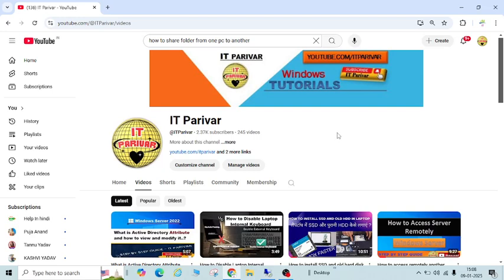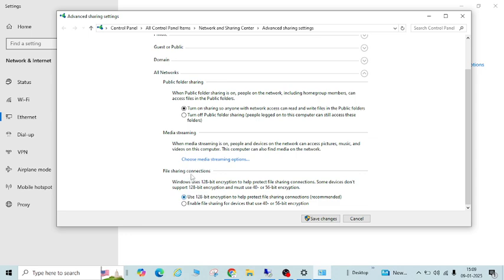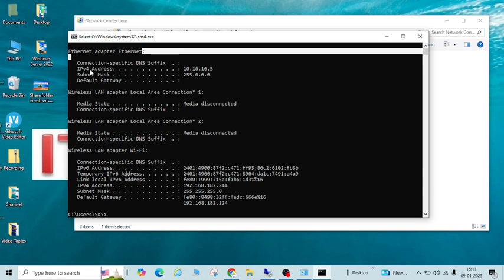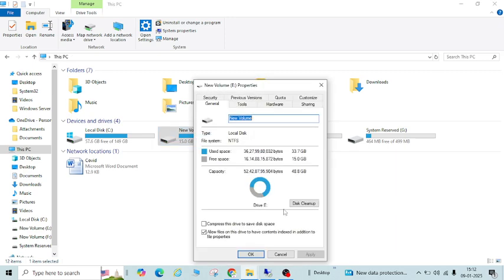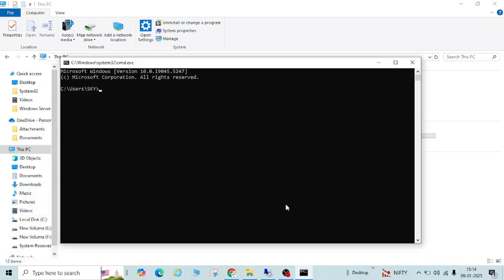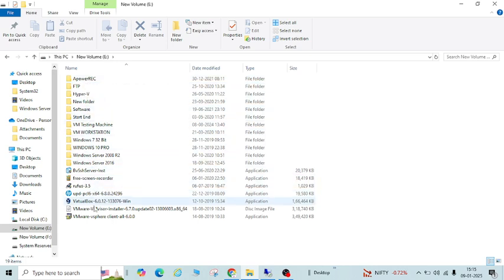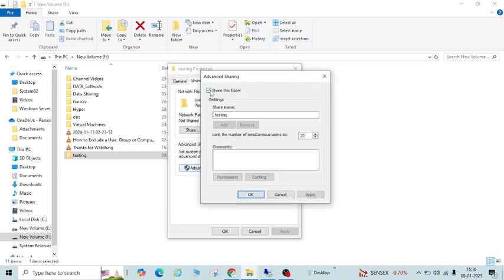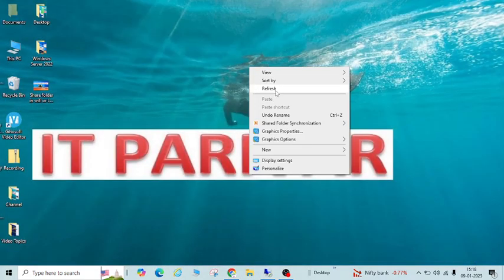How to share folder in Wifi or LAN network from one pc to another pc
Hello Friends,
In this Video, I have tried to explain step by step about How to share folder or files in Wifi or LAN network from one pc to another pc. I hope this video will  be helpful for you.

How to share folder or files in Wifi or LAN network from one pc to another pc.
How to share folder over wifi network.
how to share folder in windows 10.
how to share folder from one pc to another pc.
how to share system drive from once pc to another pc.
how to share and provide permission to user.
how to provide full permission to user on shared folder.
how to share folder with user.
how to access shared folders.

      IT Parivar